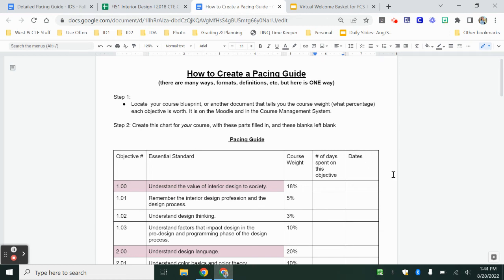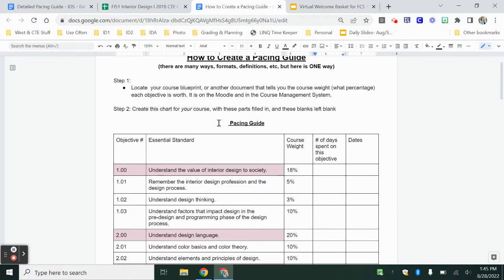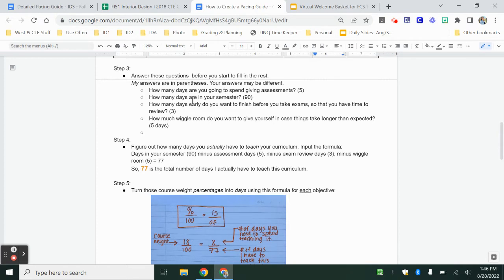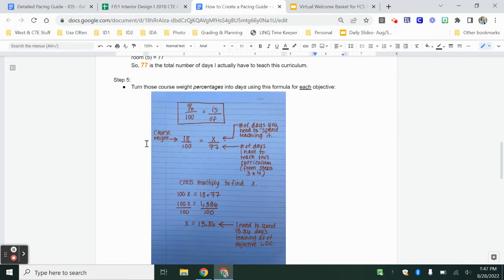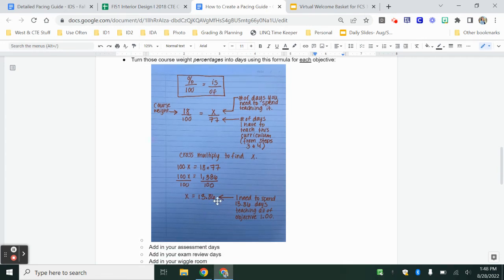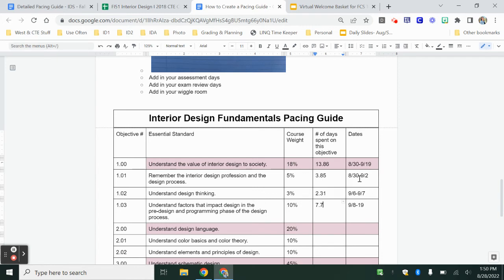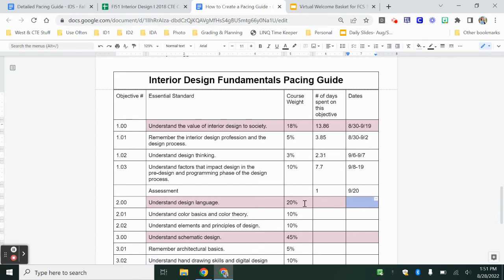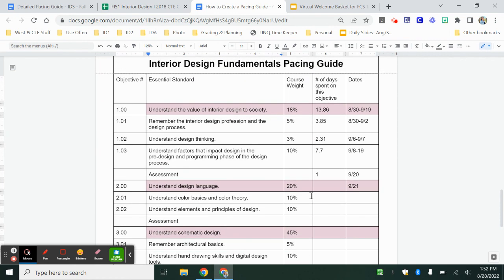How to Create a Pacing Guide